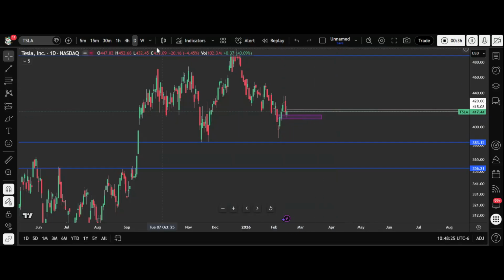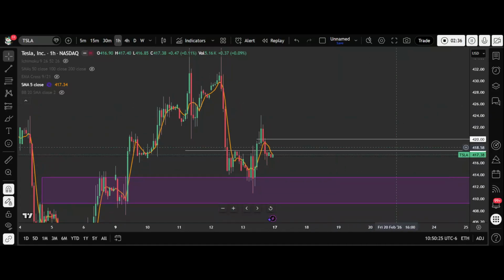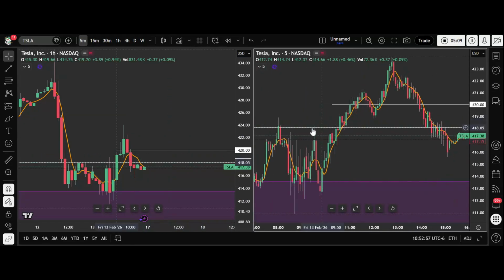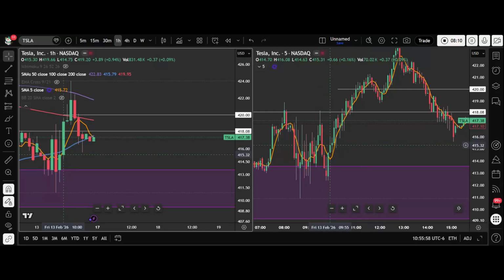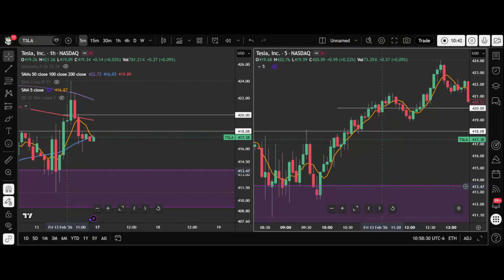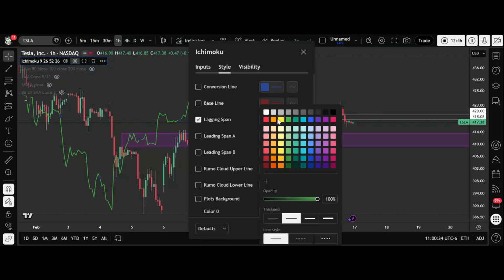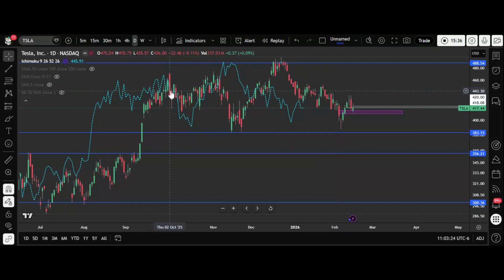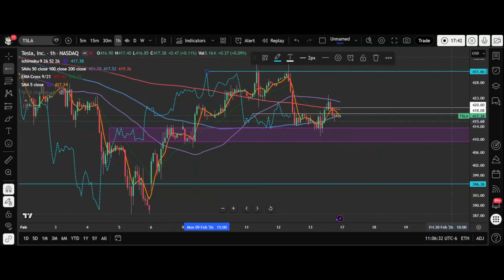Price Action Blocks & Key Trading Levels Indicator | Best Smart Money Strategy for Beginners & Pros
Want to master Price Action trading using powerful blocks and key trading levels? In this video, I break down how to use Price Action Blocks combined with strong support and resistance zones to improve your entries and exits.

This strategy works on Forex, Crypto, and Stock markets and is perfect for both beginners and advanced traders looking to trade like Smart Money.

You’ll learn:
✔️ How Price Action Blocks work
✔️ Identifying key trading levels
✔️ Entry & exit confirmation techniques
✔️ Risk management tips
✔️ How to use the indicator effectively

If you’re serious about improving your trading strategy and increasing win rate, this video is for you.

💬 Comment your favorite market (Forex, Crypto, Stocks)